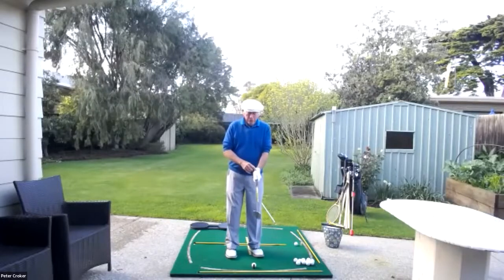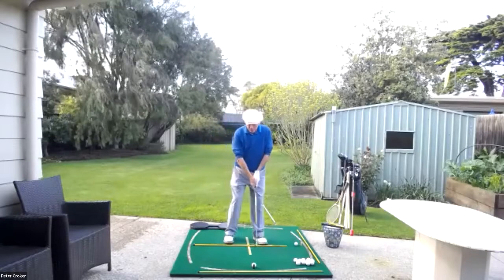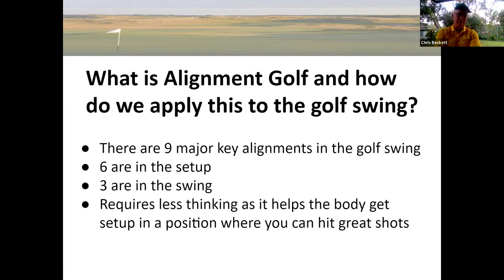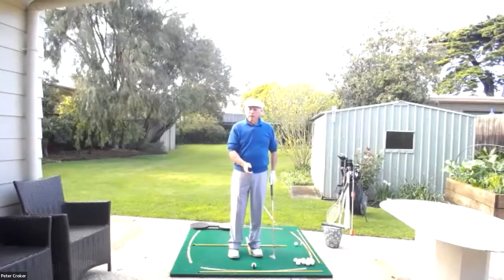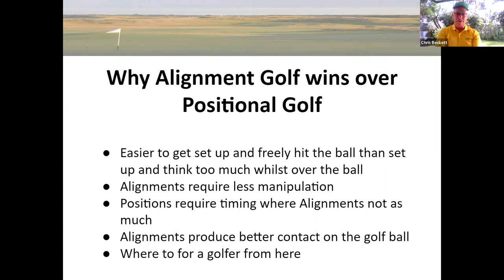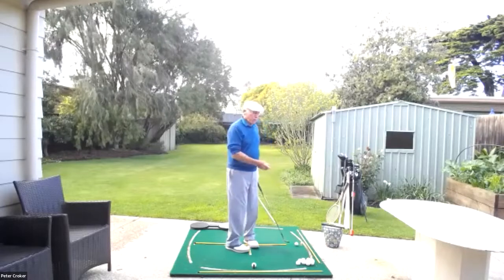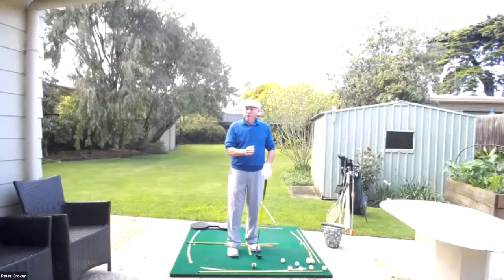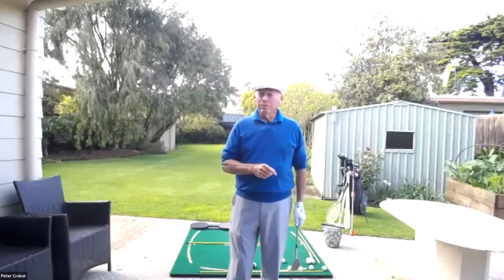What's better, position golf or alignment golf for your swing?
Most golfers are a few steps away from breaking 80, and it can be as little assome concept changes that make the difference. We’ll work on getting you achieving your desired score within 12 months. We’ll give you everything you need to make that happen, and nothing you don’t. We’re going to solve the 3 biggest problems that stop golfers from breaking 80 on a regular basis: Inconsistency, Lack of Short Game Confidence, and Lack of Power.